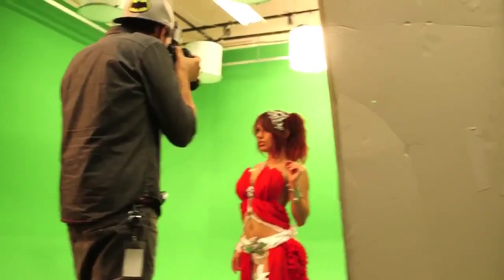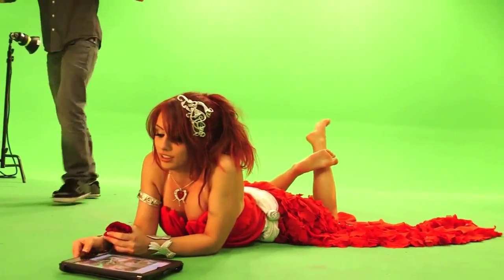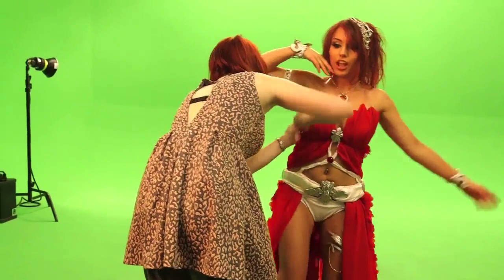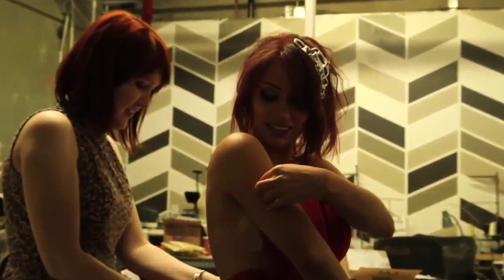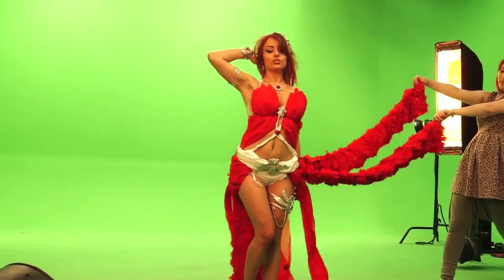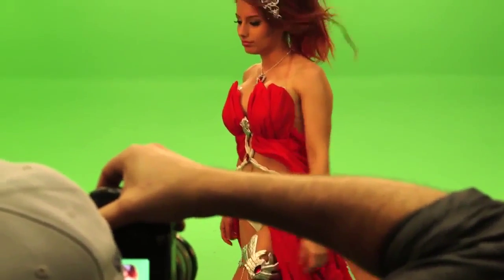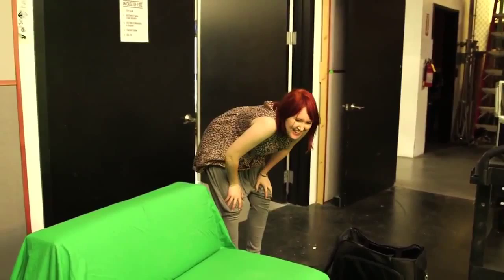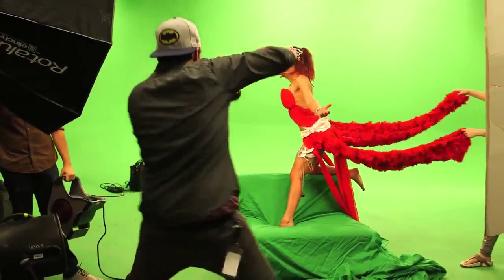New Adult game